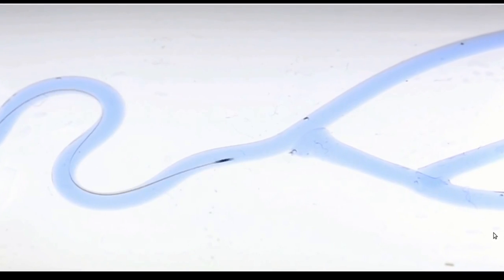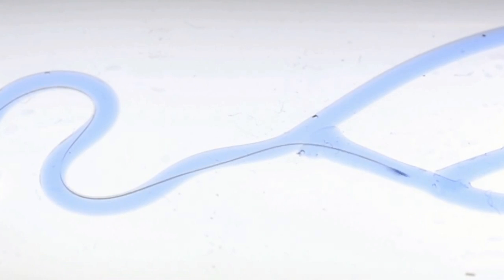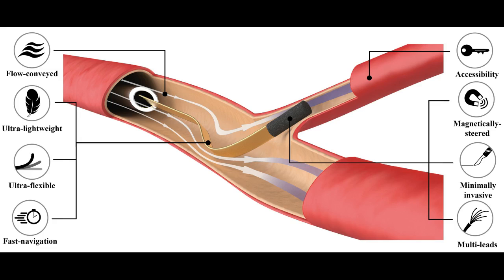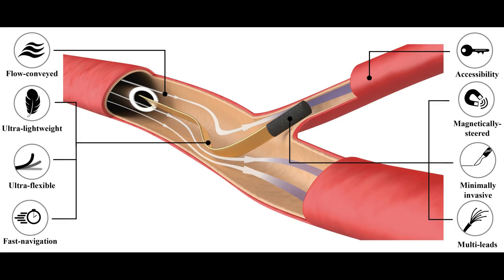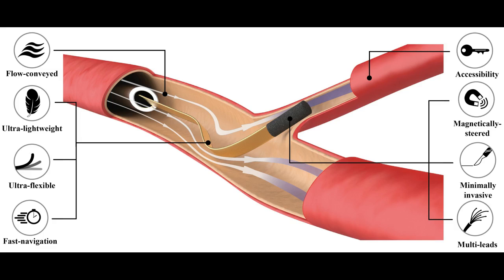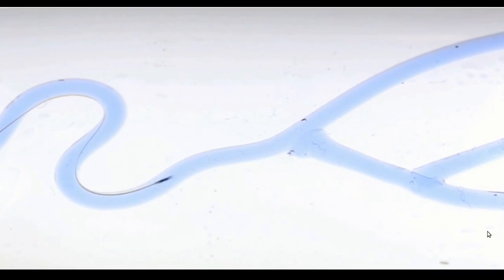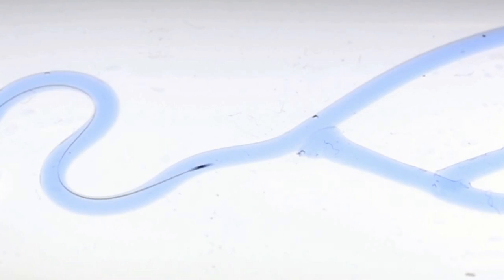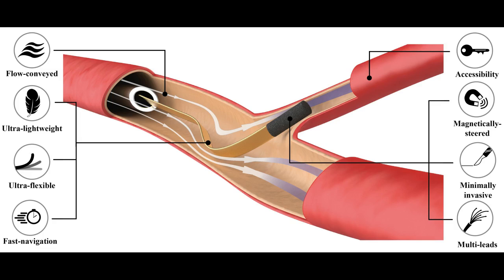The first endovascular technology that can explore capillaries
EPFL scientists have invented a technique to navigate electronic devices that are smaller than human hair inside blood vessels and reach arterioles. The next step will be conducting in vivo tests.

Credit: EPFL